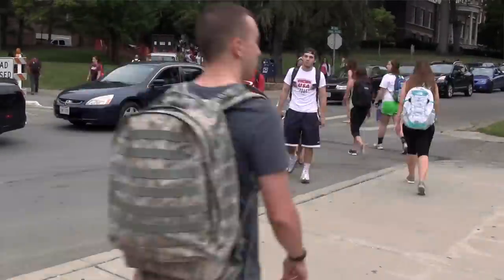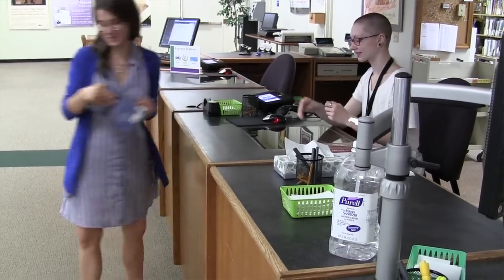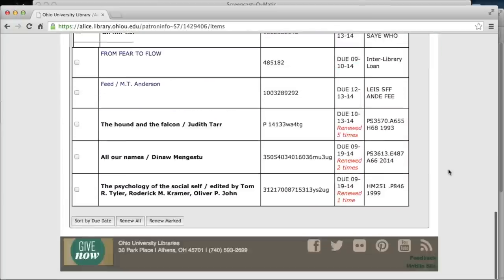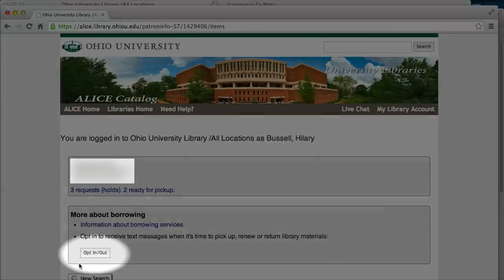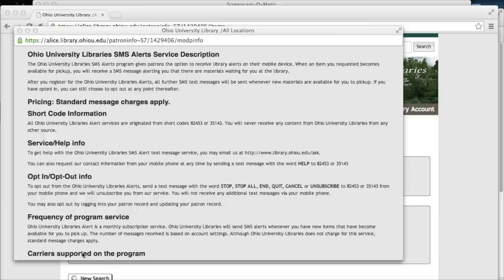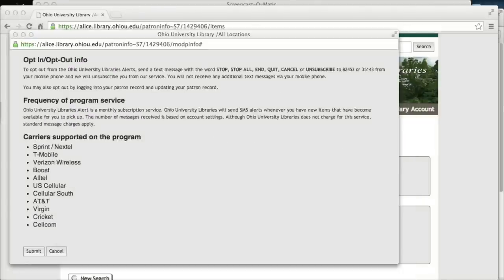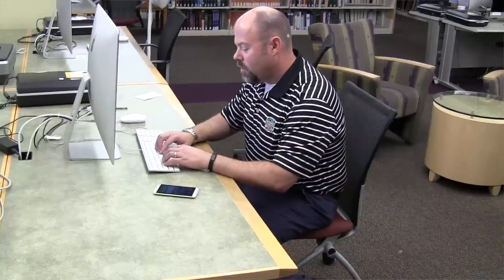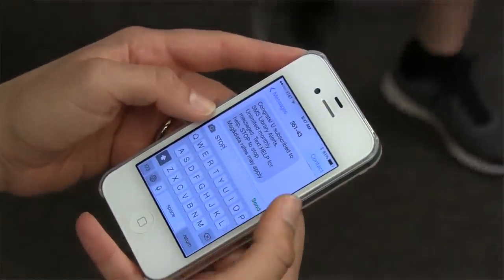How To Opt In for Text Messages